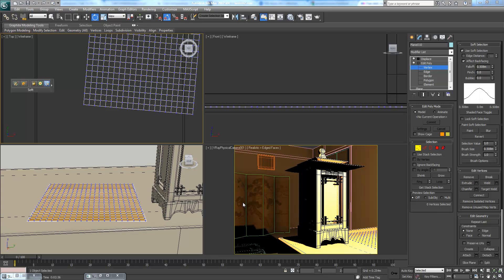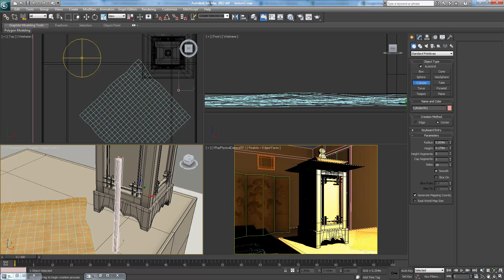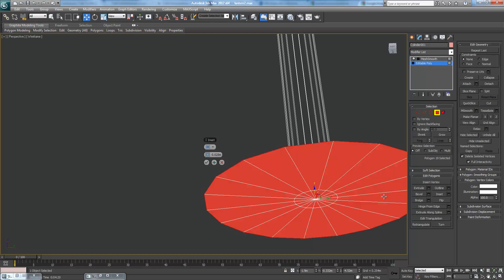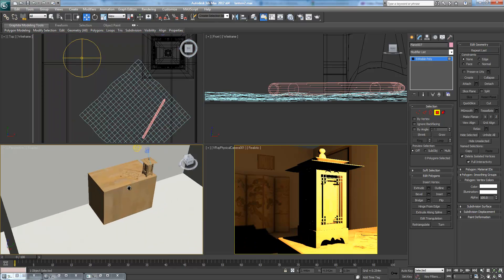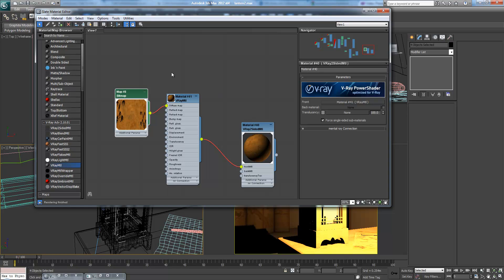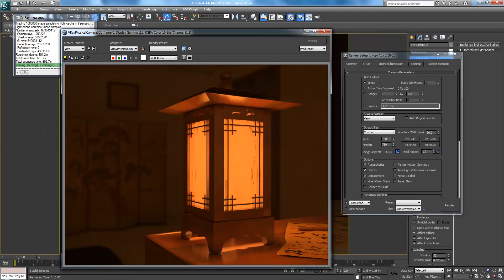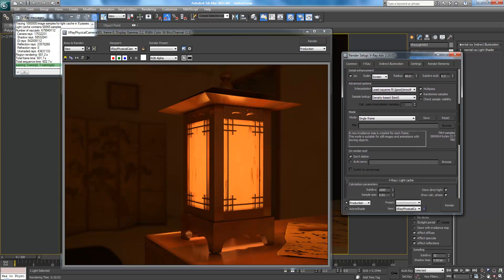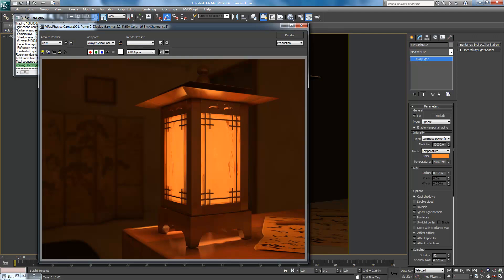3ds Max Tutorial Pt. 13 - Interior Lantern Scene